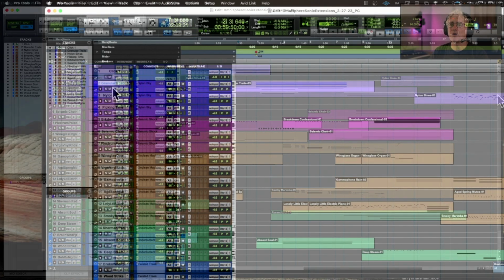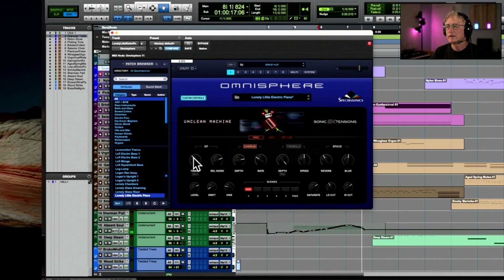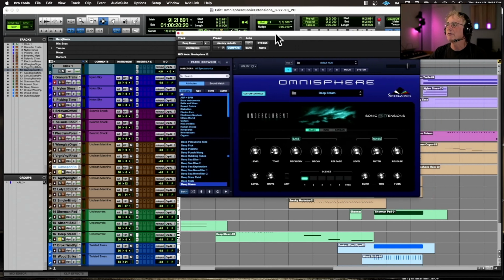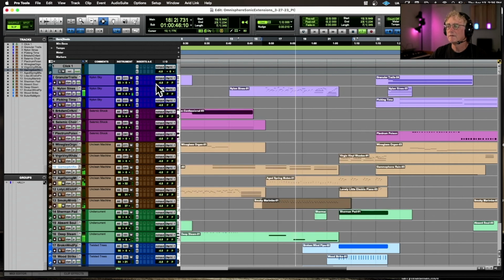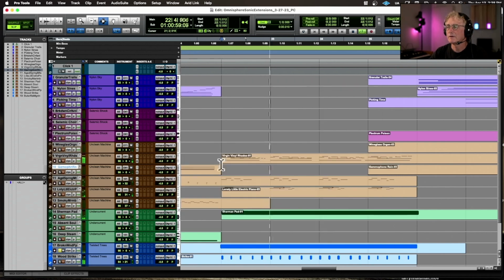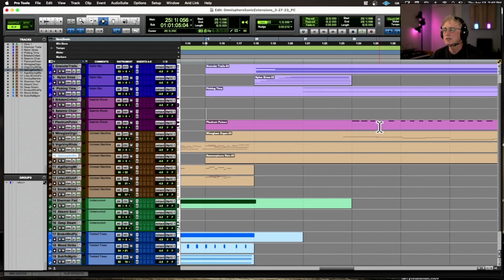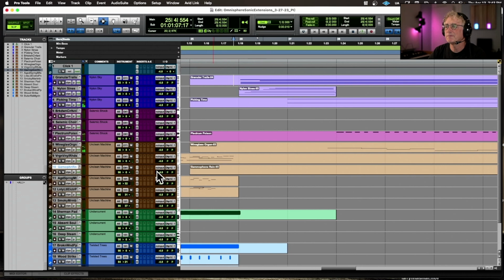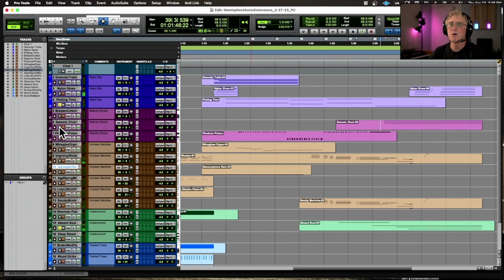How To Compose With Spectrasonics "Sonic Extensions"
Chapters:
00:00 Intro
01:37 Track Play Through
03:50 1st Section Breakdown
09:50 2nd Section Breakdown
12:35 3rd Section Breakdown
16:30 End Section Breakdown
22:23 Final Thoughts
24:14 Track Play Through-Midi Editor View

Please consider supporting the channel by purchasing some of my music:
Apple: